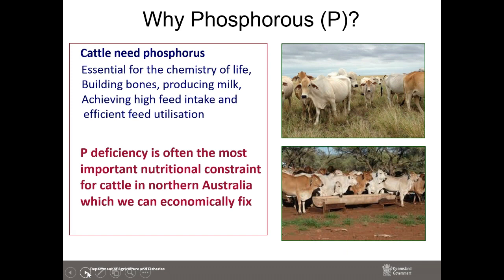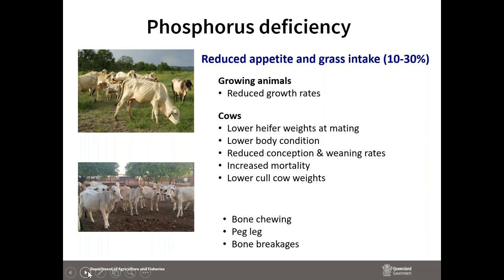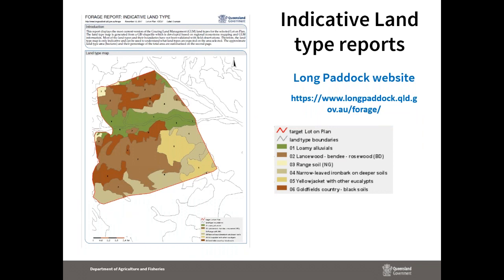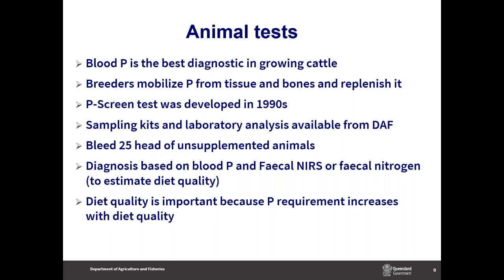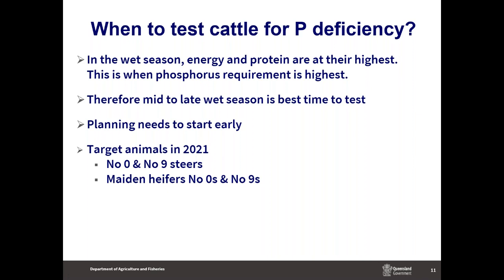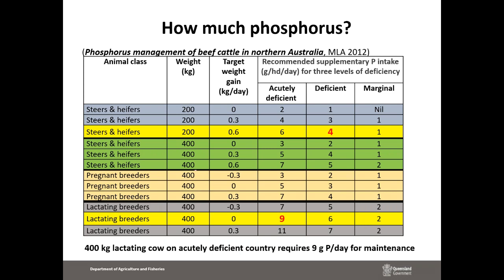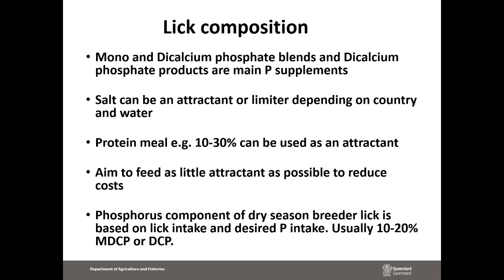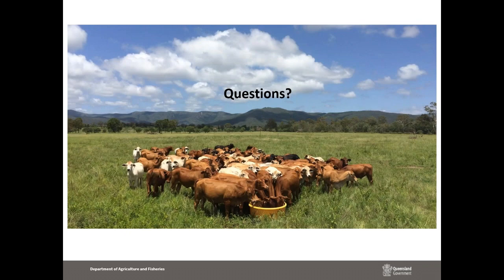Why feed phosphorus to beef cattle in northern Australia.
Phosphorous (P) deficiency can have a major impact on animal health, fertility and performance, frequently resulting in lost profit on beef enterprises in Northern Australia.

In this webinar recording, Mick Sullivan (Principal Beef Extension Officer – DAF Rockhampton takes an in-depth look at how you can determine if phosphorous is an issue for your business and what can be done about it.

During the presentation, Mick discusses the following topics:

• why cattle need P
• identifying a P deficiency
• correcting the deficiency